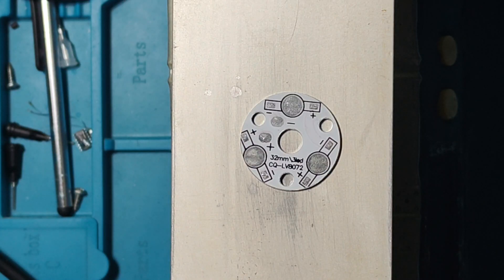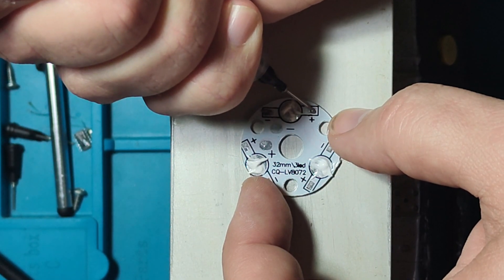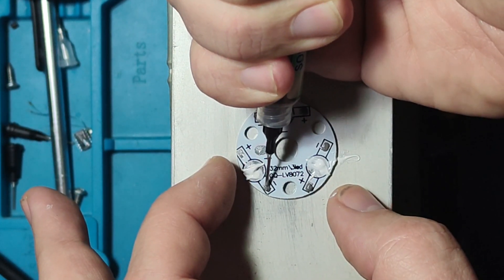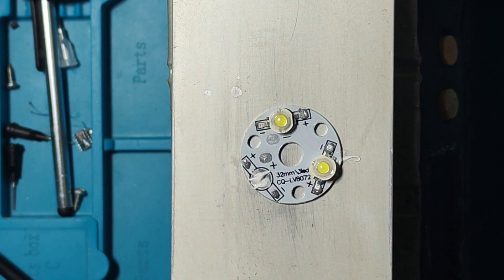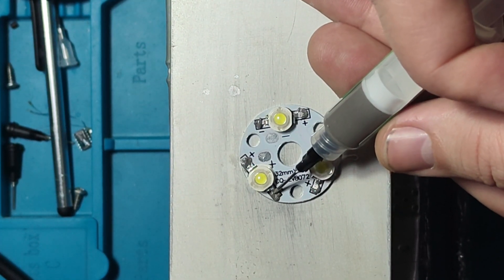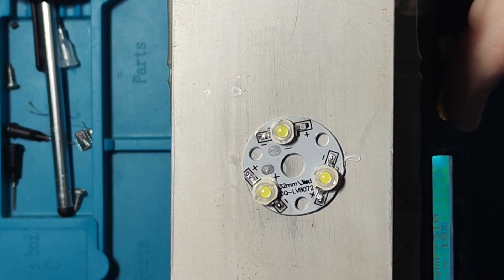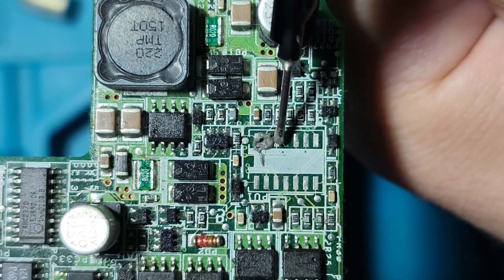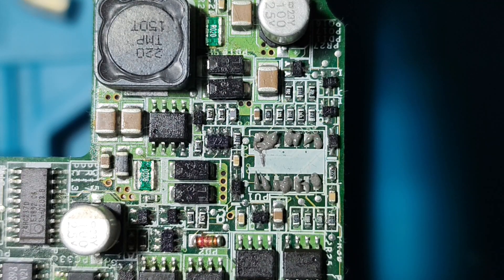$3 AliExpress Solder Paste is it Too Cheap To Work?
Welcome to the channel! In today’s video, I’m testing a $3 mechanical soldering paste from AliExpress — and you won’t believe how well it performs. No flux, just hot air and this paste, and the results are seriously impressive! This kind of tool is a must-have for anyone working in electronics, especially if you're on a budget.

Watch as I show real examples from my previous shorts, where no one even questioned what I used — because it simply worked that well. If you're into DIY electronics, repairs, or just curious about affordable soldering tools, this one is for you.